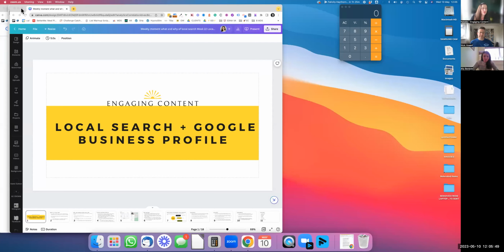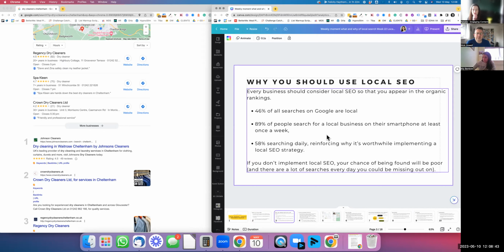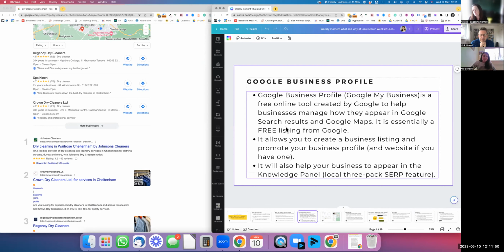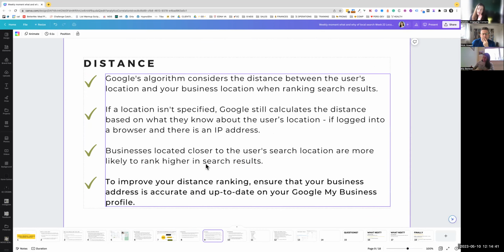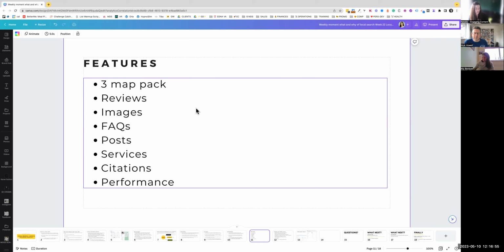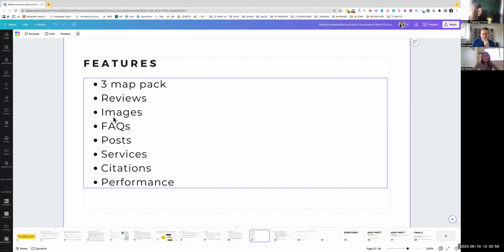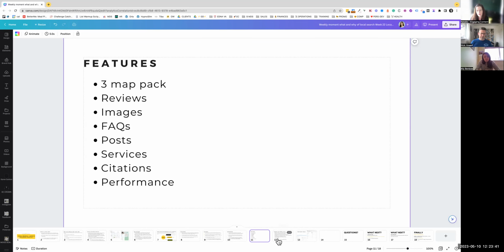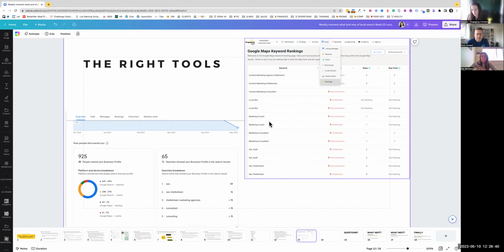#1 LOCAL SEO - Google Business Profile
Local SEO rocks! In this video I talk about what Google Business Profile is, the difference with local search and the opportunity to get two rankings on the same page!